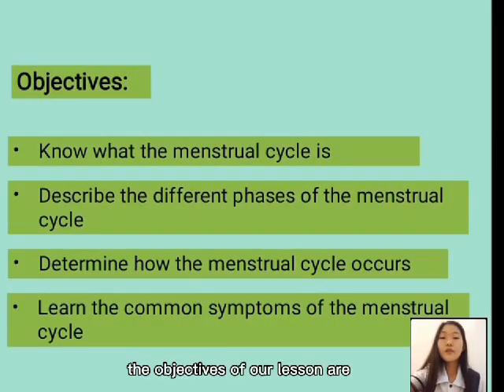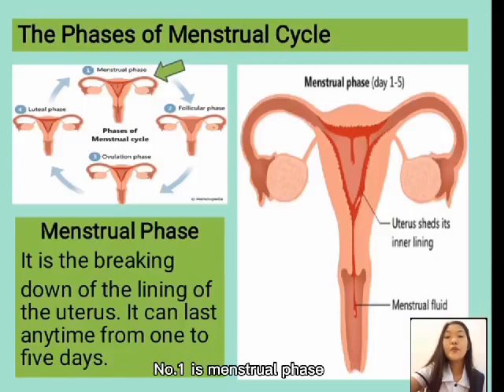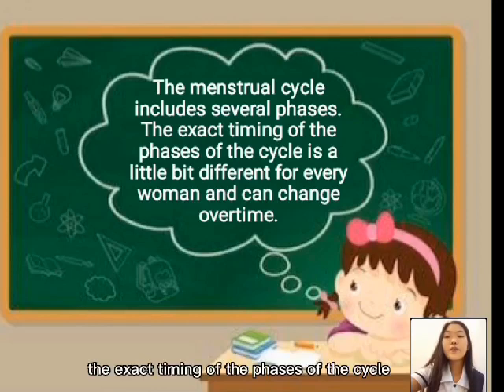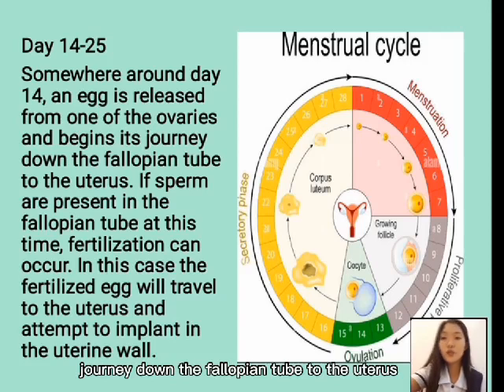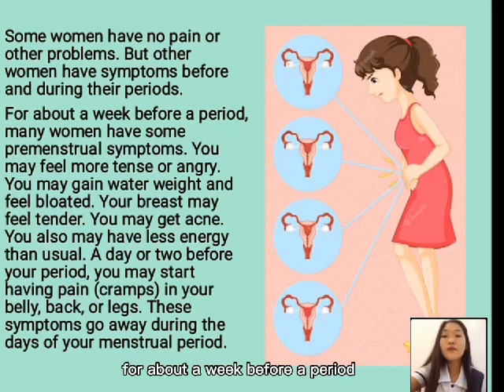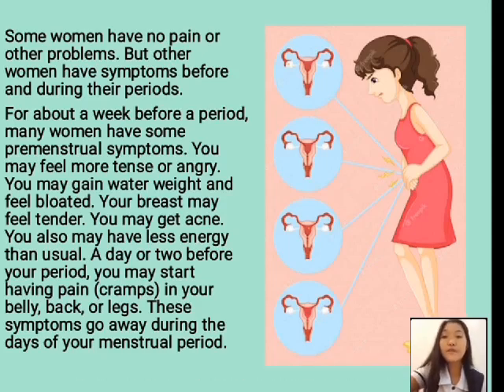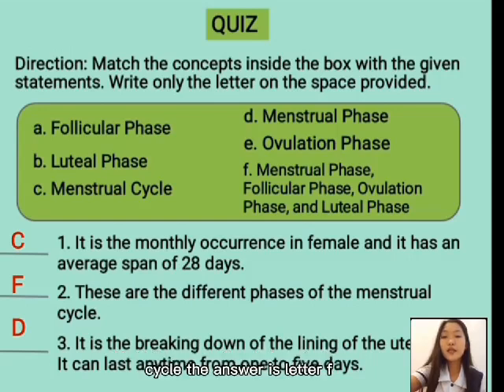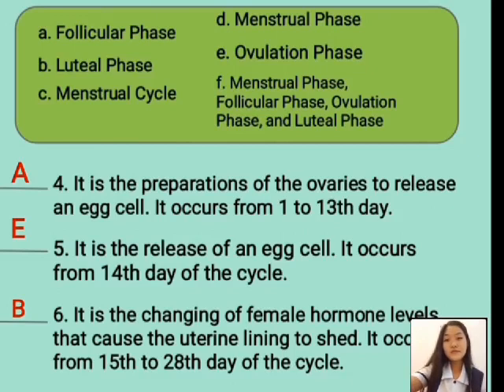|Video Lesson Workshop| LSJFI: Beed Students| entry no. 1